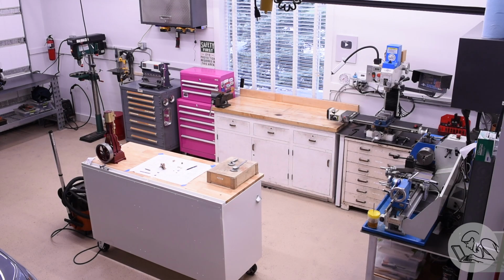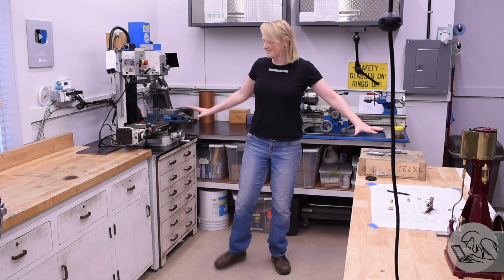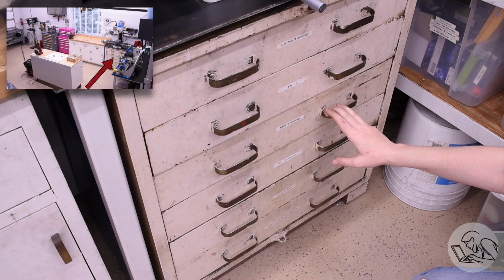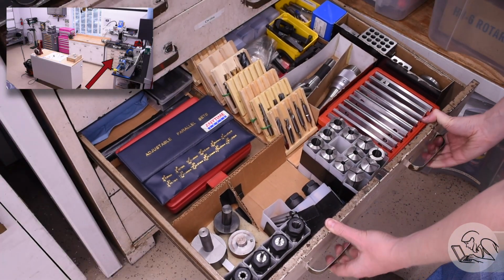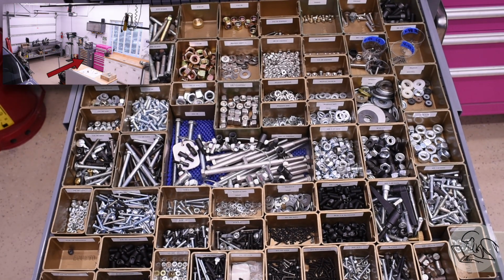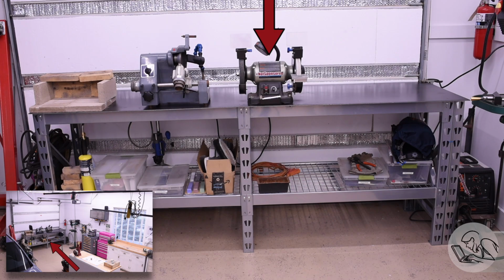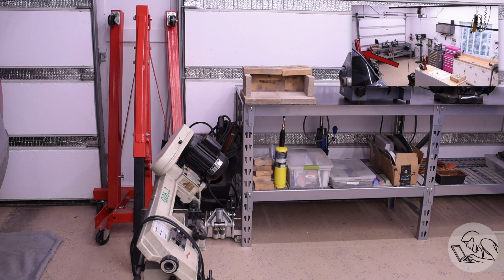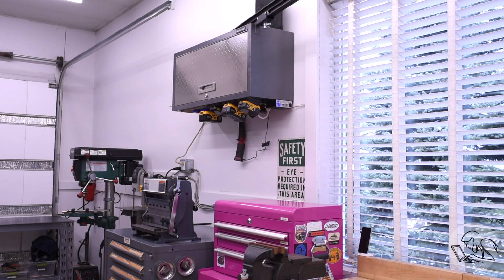New Shop Tour!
This episode on Blondihacks, I’m showin' you around the joint!

• 1-2-3 Blocks
• Dormer center drills
• 6” Divider